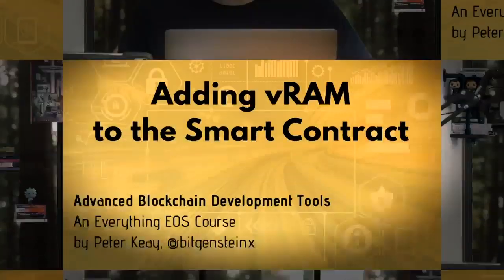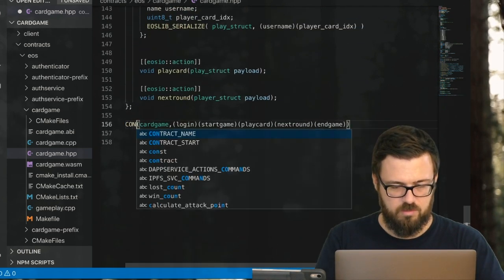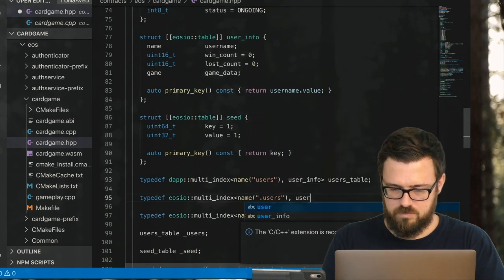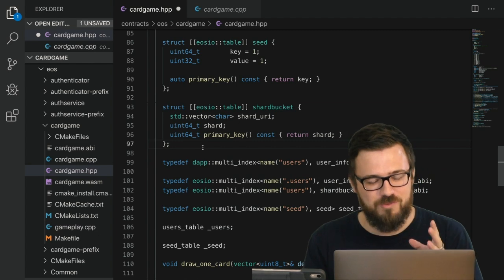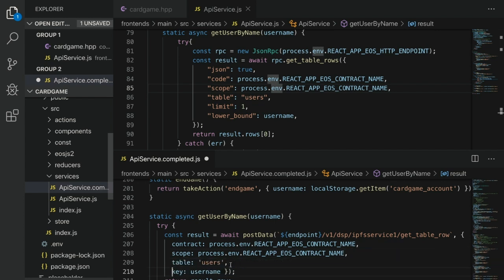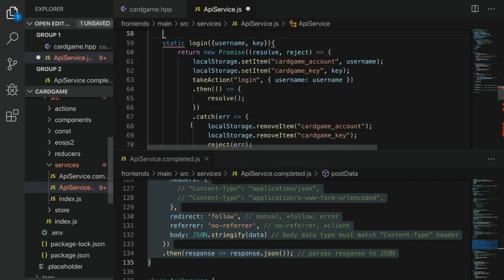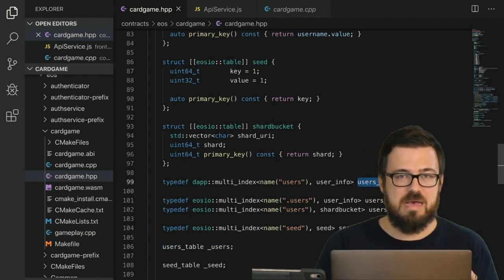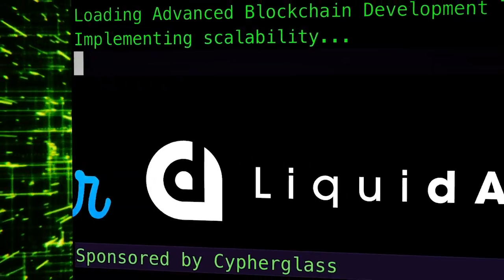vRAM part 3 (Codealong): Adding Scalable Storage to Your EOSIO dApp (Blockchain Dev by Peter Keay)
In this lesson, we add vRAM to the cardgame contract with a few simple additions to the C++ header file and the frontend's ApiService.js file. Scalable storage with minimal effort! Note that we do not use the newer dapp-client JS library in this lesson, but it will be introduced soon.

**CODE DOWNLOADS**
Beginning of lesson (merge into cardgame folder after running zeus unbox cardgame)

00:46 Preprocessor directives for the contract's C++ header file
03:18 Adding the necessary typedefs and shardbucket struct for our tables
07:05 Fixing a few typos
08:22 Creating a new account on local nodeos
09:16 Enabling the frontend client to work with vRAM
13:16 Running (and viewing data from) the vRAM-enabled dApp

**More Everything EOS Developer Videos**

**GETTING HELP**
For now, follow the playlist and reach out to the Everything EOS telegram with any issues or questions.

Take the first course, which teaches the basics of building a smart contract and dApp frontend in ReactJS+Redux+NodeJS and C++,